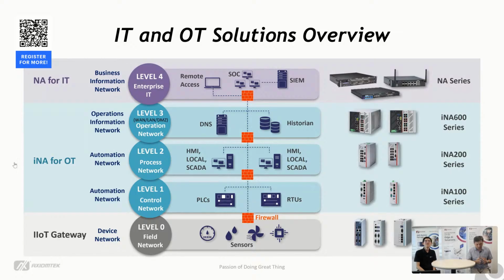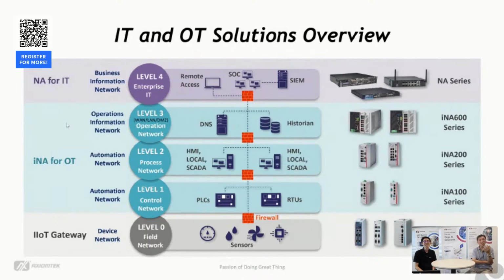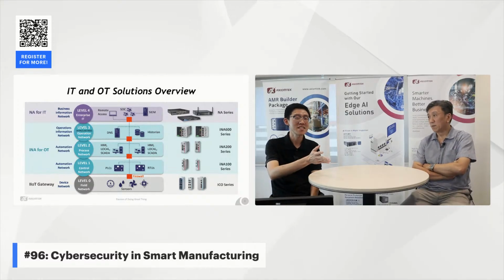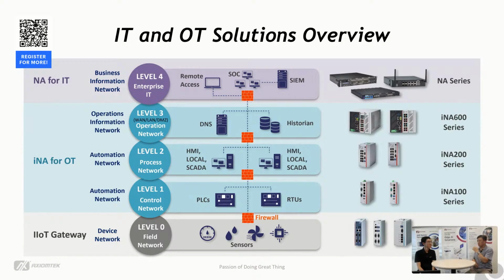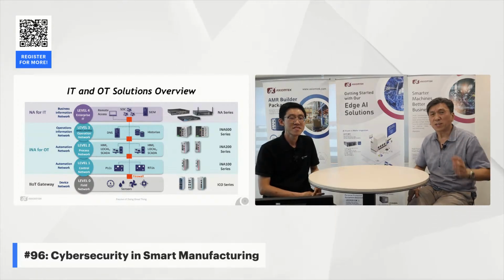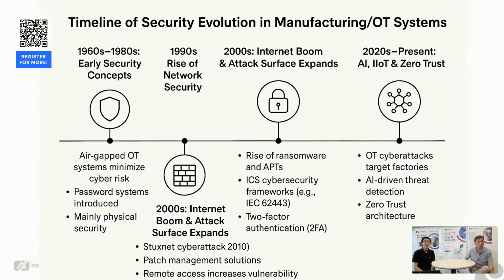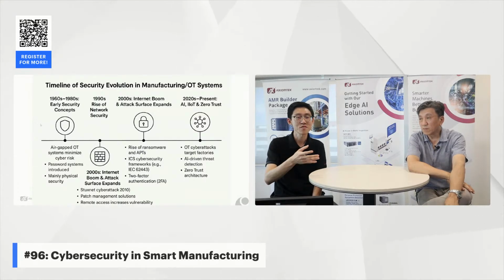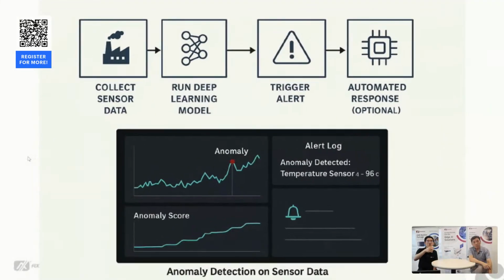#96 Jom! Let's Sembang AIoT: Cybersecurity in Smart Manufacturing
Cyberattacks on manufacturing plants have surged 300% — and it’s no longer just IT they’re after.

👉 Is your factory next?  Join us 𝐓𝐨𝐝𝐚𝐲, 𝟐𝟓𝐭𝐡 𝐀𝐩𝐫𝐢𝐥 at 𝟒𝐩𝐦 to learn how it's revolutionizing smart manufacturing, what the future holds, and how you can stay ahead.

Feel The Sunshine.